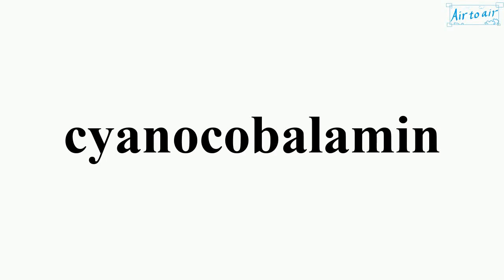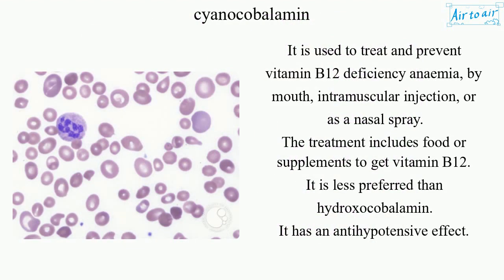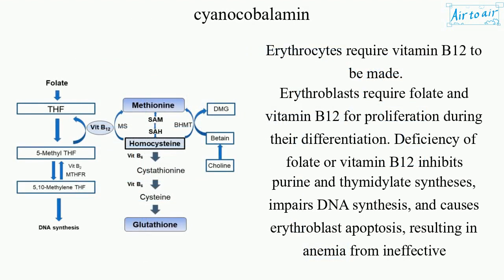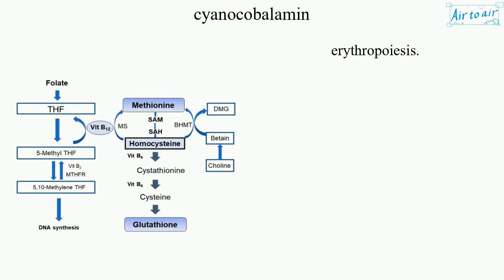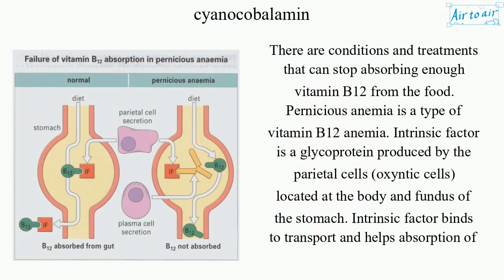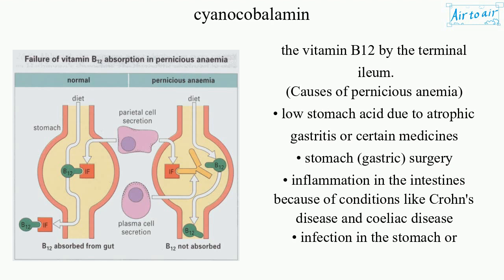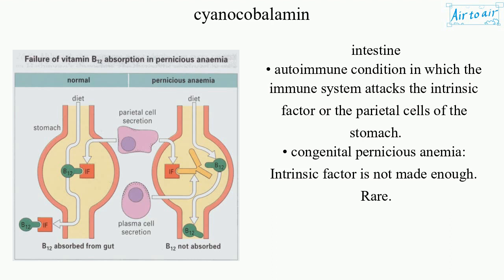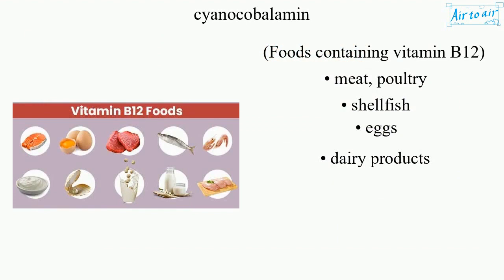cyanocobalamin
Manufactured version of vitamin B12.

It is used to treat and prevent vitamin B12 deficiency anaemia, by mouth, intramuscular injection, or as a nasal spray.
The treatment includes food or supplements to get vitamin B12.
It is less preferred than hydroxocobalamin.
It has an antihypotensive effect.

Erythrocytes require vitamin B12 to be made.
Erythroblasts require folate and vitamin B12 for proliferation during their differentiation. Deficiency of folate or vitamin B12 inhibits purine and thymidylate syntheses, impairs DNA synthesis, and causes erythroblast apoptosis, resulting in anemia from ineffective erythropoiesis.

There are conditions and treatments that can stop absorbing enough vitamin B12 from the food.
Pernicious anemia is a type of vitamin B12 anemia. Intrinsic factor is a glycoprotein produced by the parietal cells (oxyntic cells) located at the body and fundus of the stomach. Intrinsic factor binds to transport and helps absorption of the vitamin B12 by the terminal ileum.
(Causes of pernicious anemia)
• low stomach acid due to atrophic gastritis or certain medicines
• stomach (gastric) surgery
• inflammation in the intestines because of conditions like Crohn's disease and coeliac disease
• infection in the stomach or intestine
• autoimmune condition in which the immune system attacks the intrinsic factor or the parietal cells of the stomach.
• congenital pernicious anemia: Intrinsic factor is not made enough. Rare.

(Foods containing vitamin B12)
• meat, poultry
• shellfish
• eggs
• dairy products